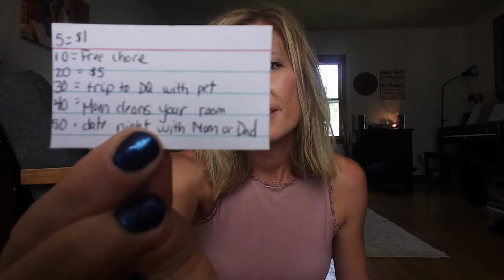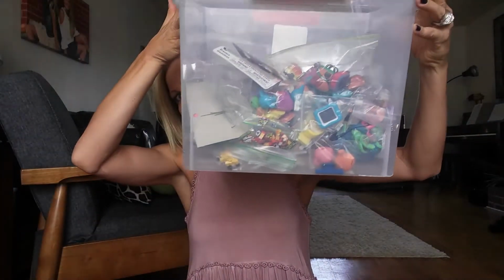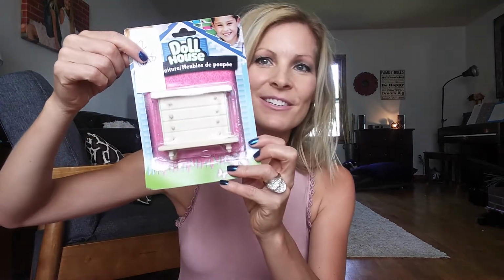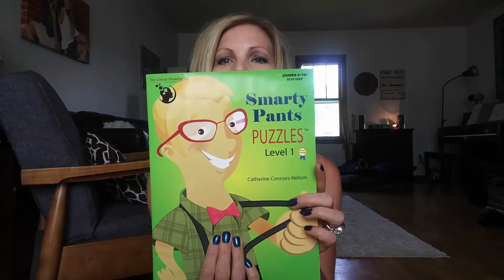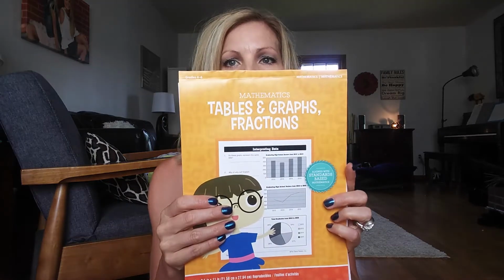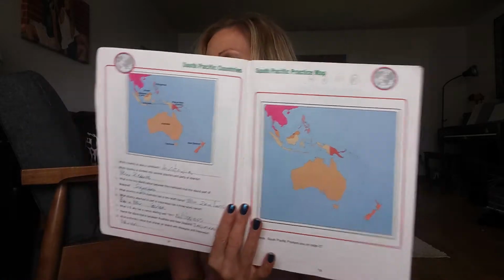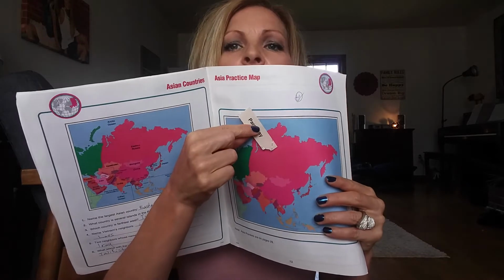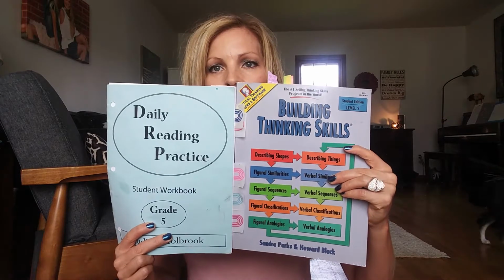Homeschool incentives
Hey hey!!  Today I'm sharing 3 different positive re-enforcement incentive plans we have used in our homeschool.  They have helped my girls become diligent, good-natured students.